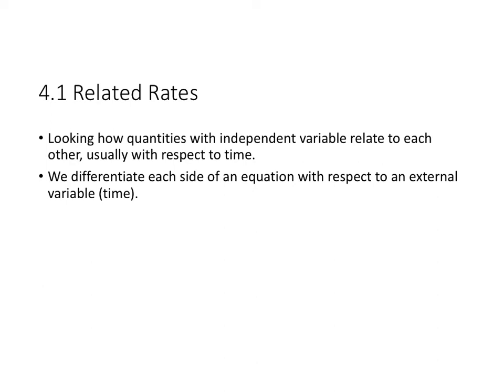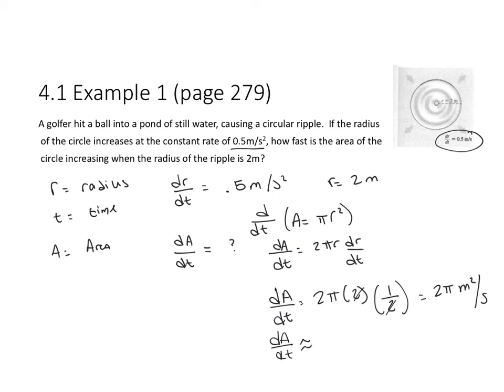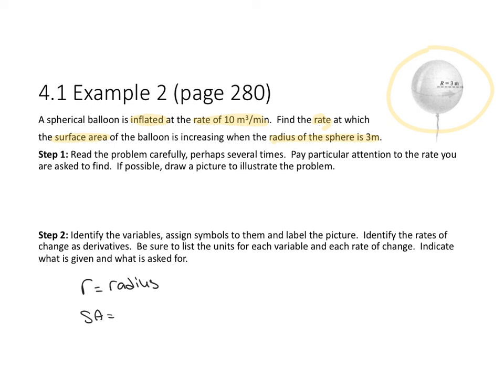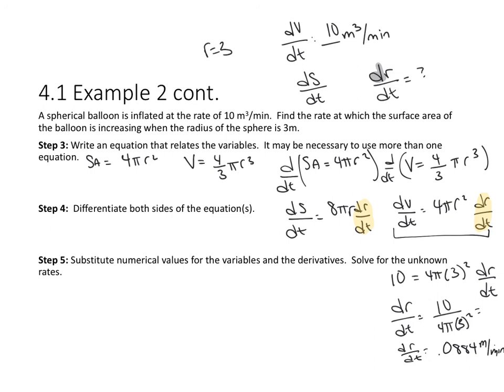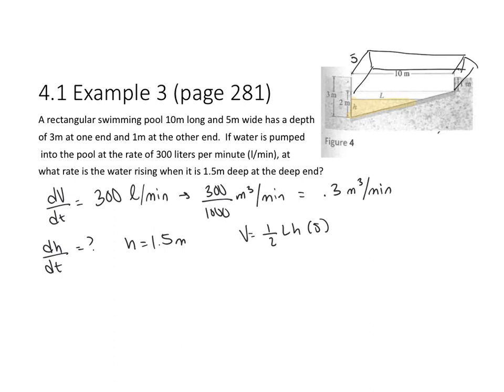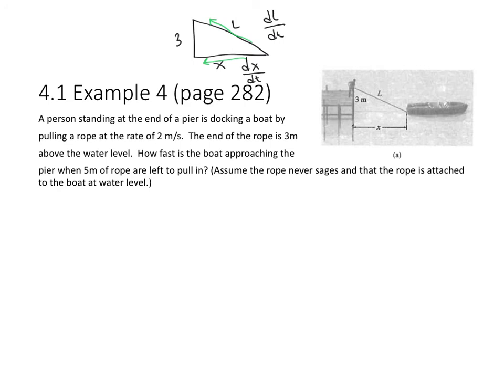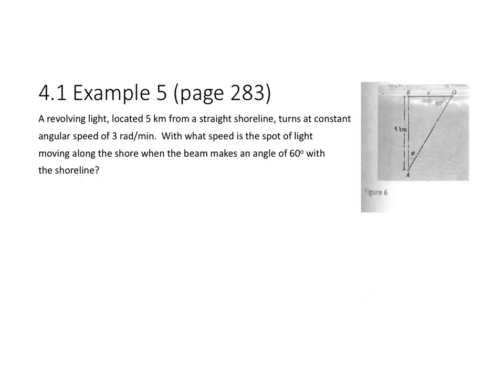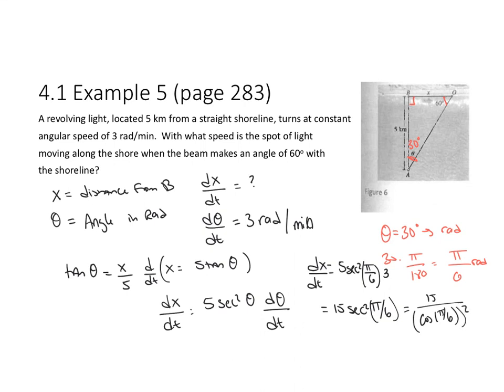Unit 6 section 4.1